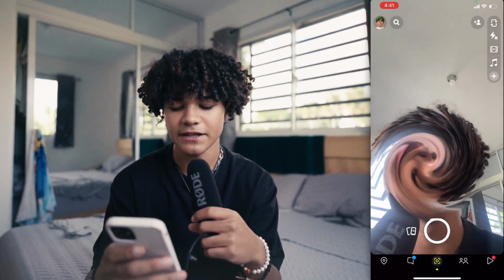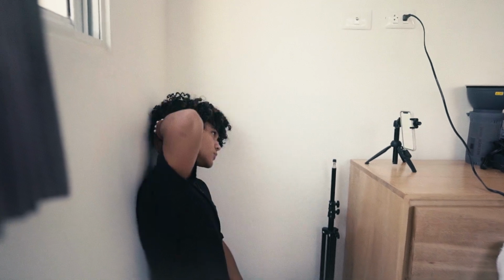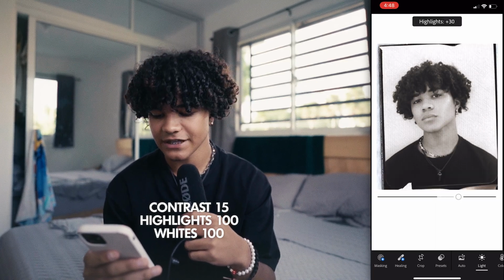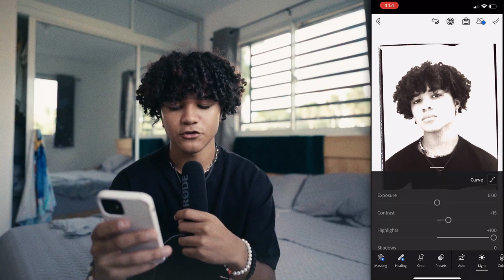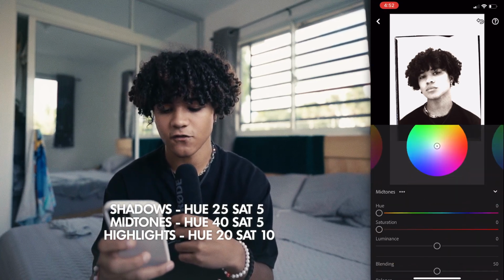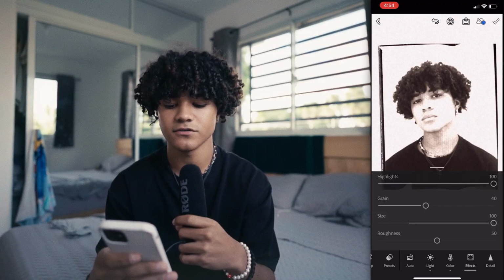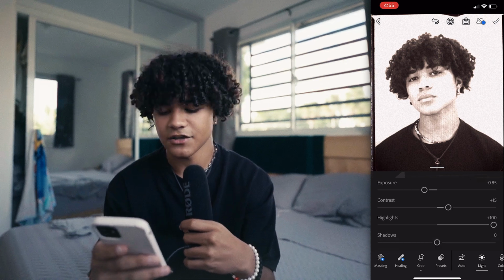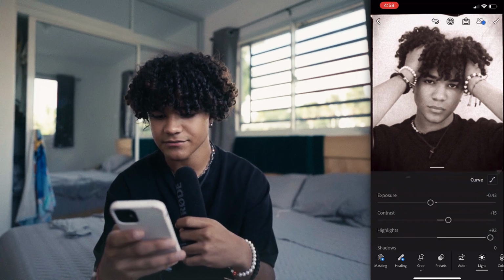BOOTH BY BRYANT TUTORIAL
yo! here in this video, i teach you how to do the photobooth effect or the booth by bryant film effect thingy.

if you liked the video then you should tickle that like button for me real quick

0:00 intro
0:24 main tutorial
3:59 how to make preset
4:24 conclusion

thank you for checking down here :)